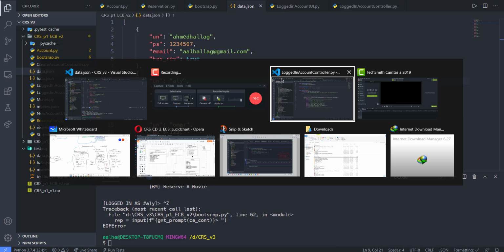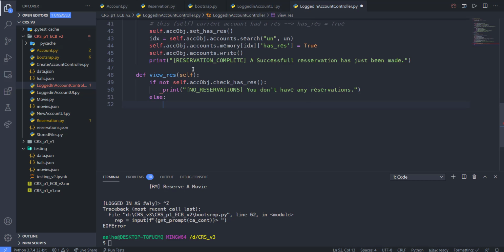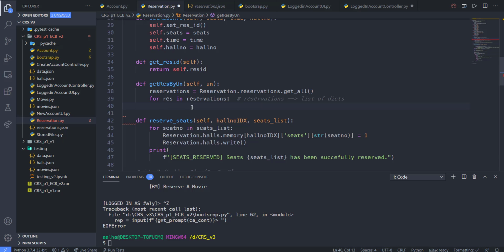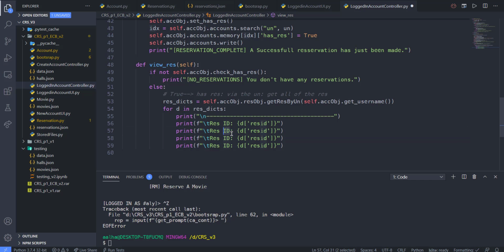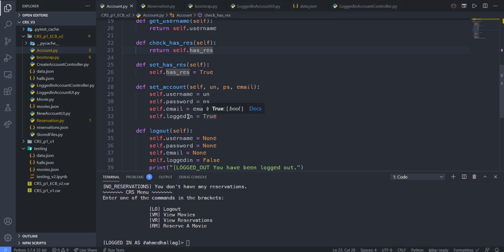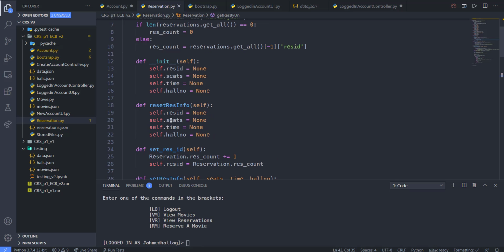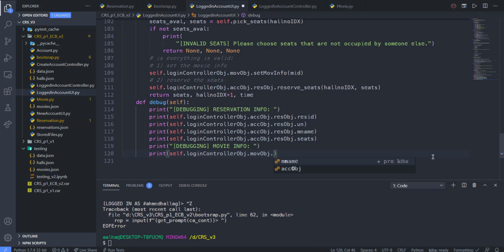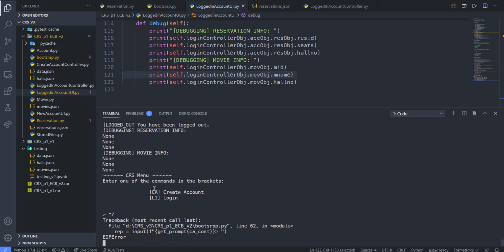V10. Implementing the View Reservation Use Case